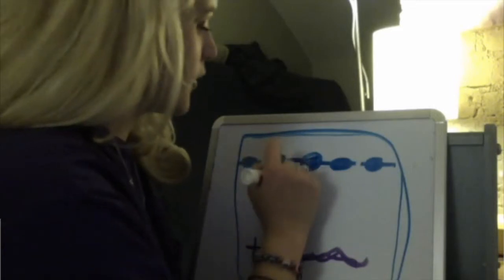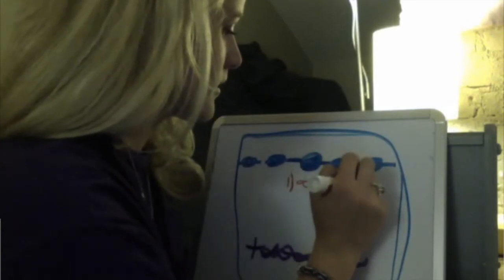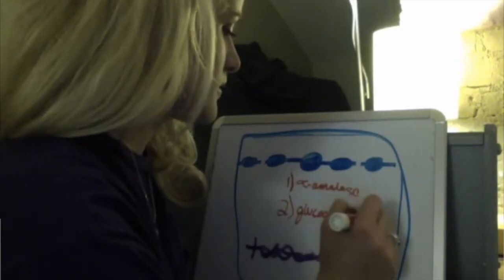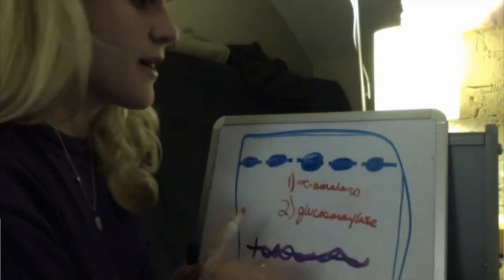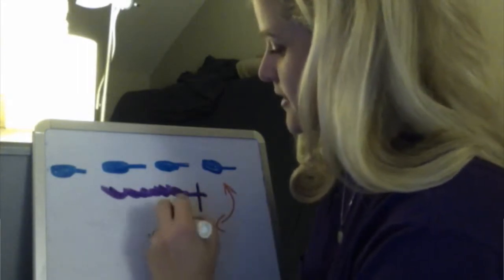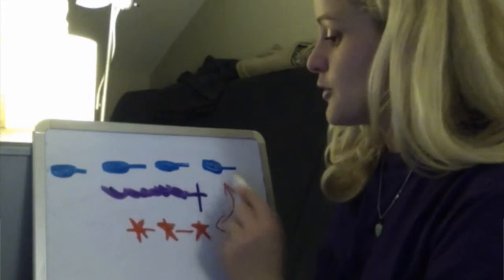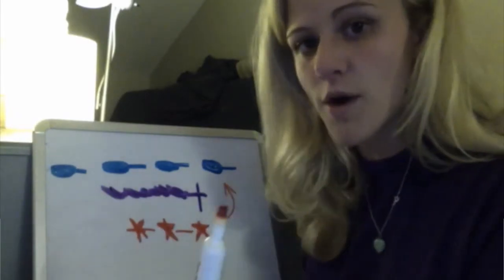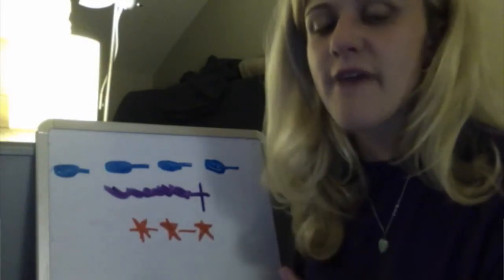CornSyrup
This video is about CornSyrup